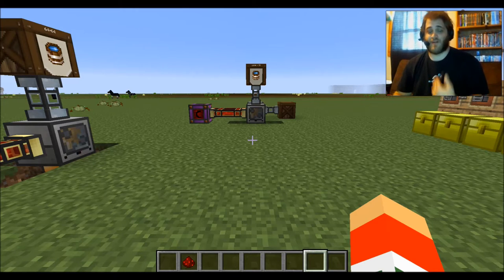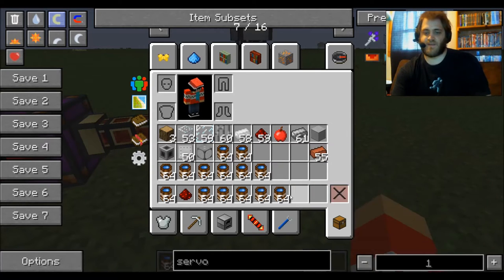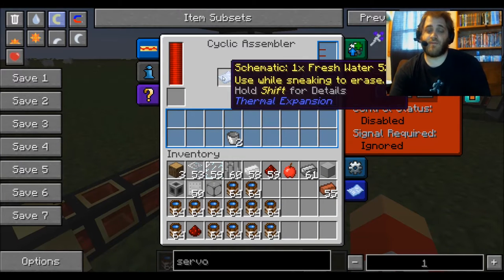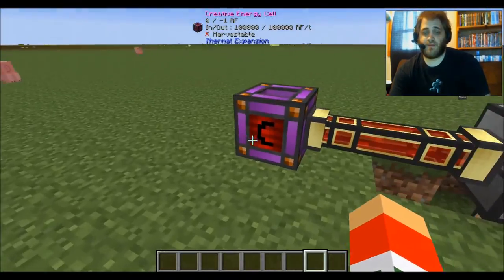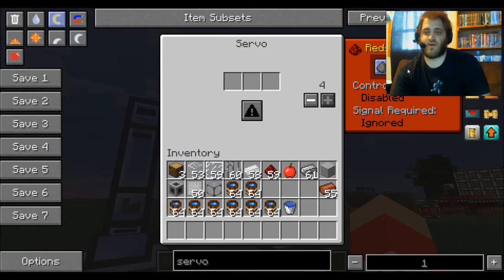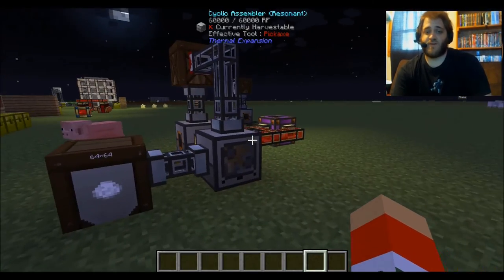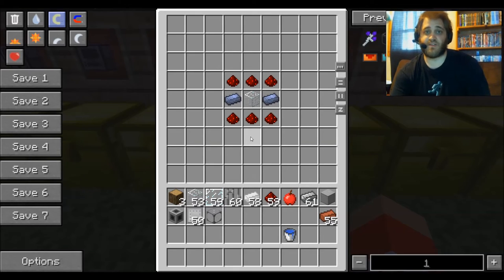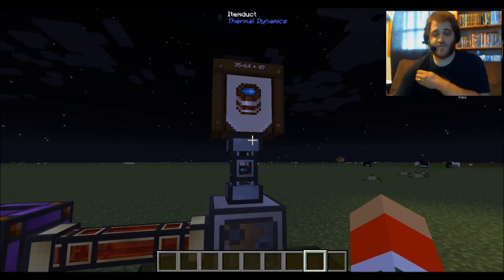infinte fresh water tutorial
Hello and welcome. in this tutorial I will show you a way to get around the pams harvestcraft 1 for 1 water bucket into fresh water and salt.